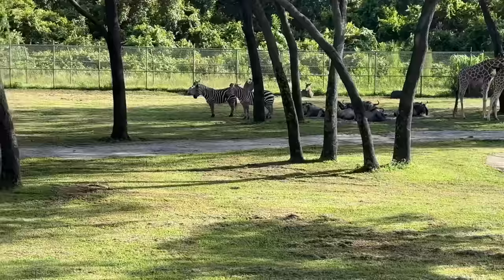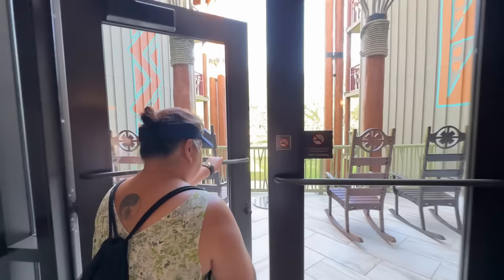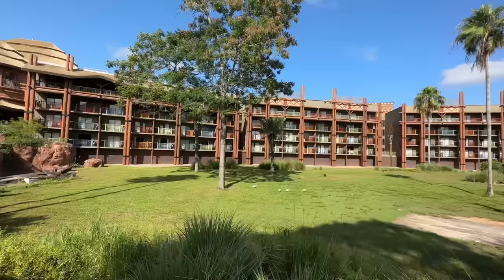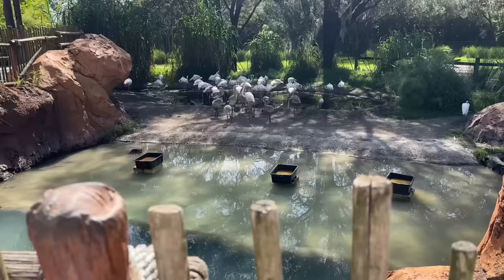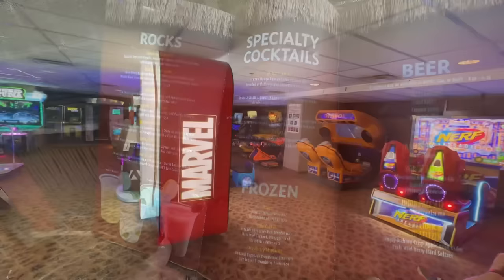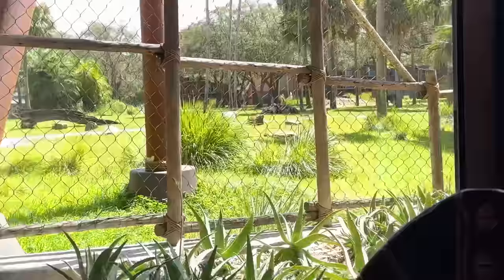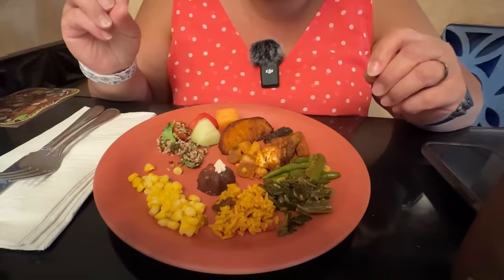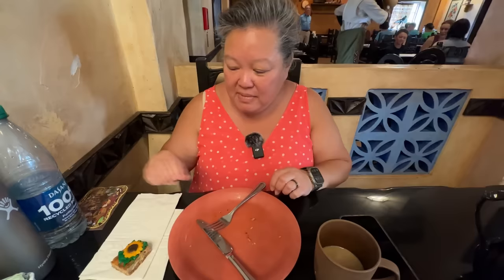ANIMAL KINGDOM The Immersive Experience | Jambo House Resort & Tusker House Buffet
Let’s experience the luxury resort of Animal Kingdom Lodge - Jambo House, and one of the most underrated buffets in all of Walt Disney World, the Tusker House Restaurant.  Get ready for the ultimate Animal Kingdom experience brought to you Bill & Lisa style!

Lodge with Savanah View Room Tour: 0:53
Resort Tour: 6:41
Sanaa Restaurant: 14:52
Animal Kingdom Park: 22:55
Tusker House Character Buffet: 24:29
Park and Tree of Life: 49:26

Intro artwork by Andrew Denina (Instagram: drawmatic.png and dreww.jpg)

Have something to send us?:  Bill & Lisa Food and Travel, 1820 W. Carson St. # 202-161, Torrance, CA 90501